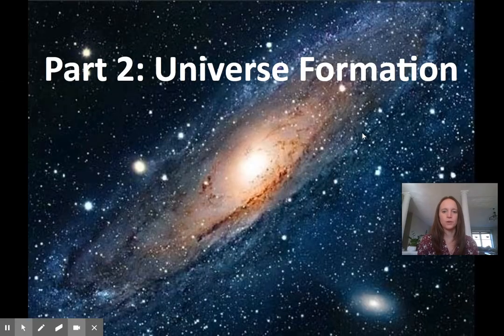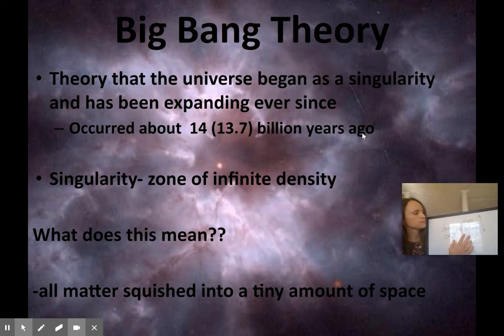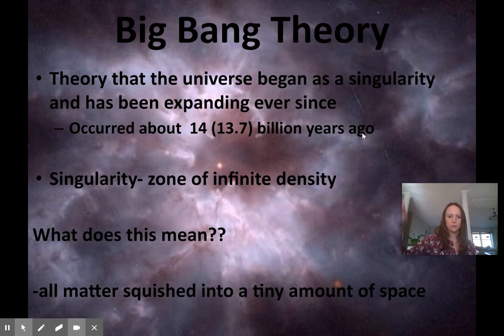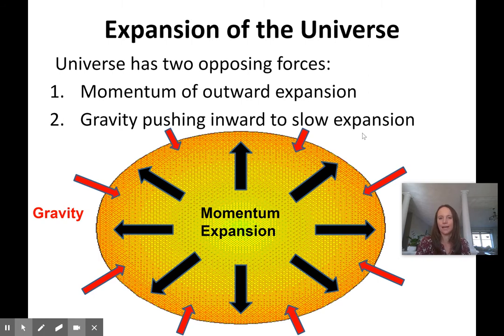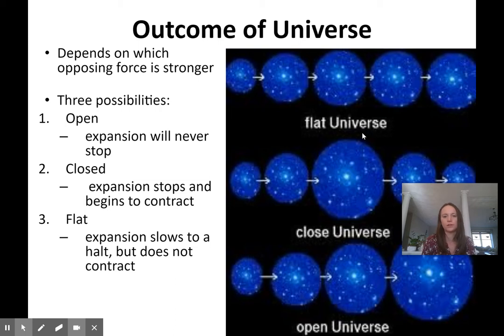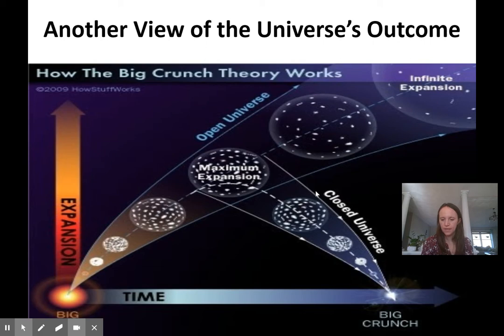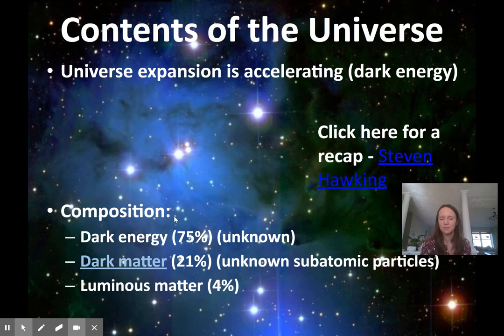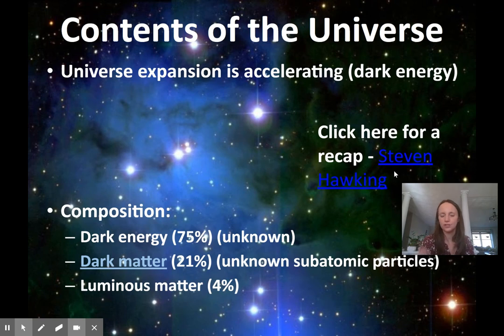Part 2 Astronomy Notes: Universe Formation